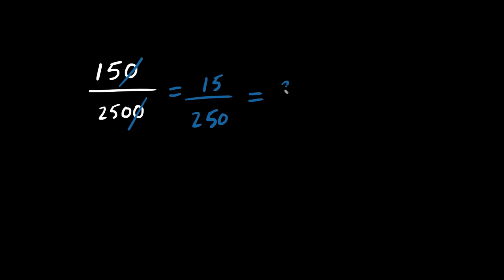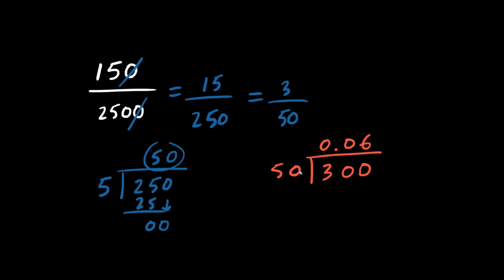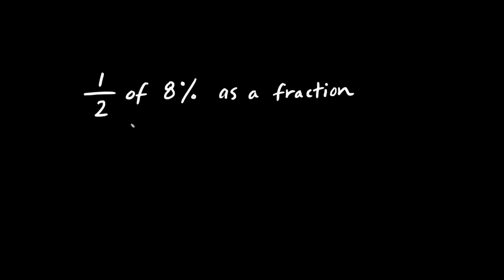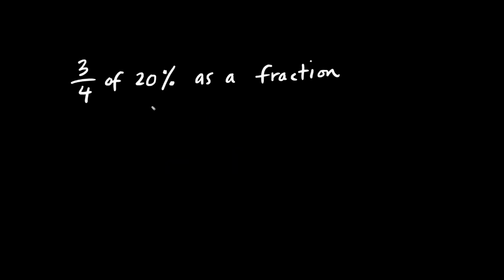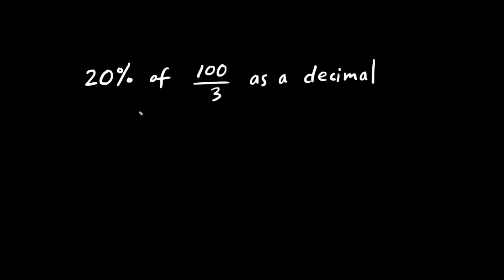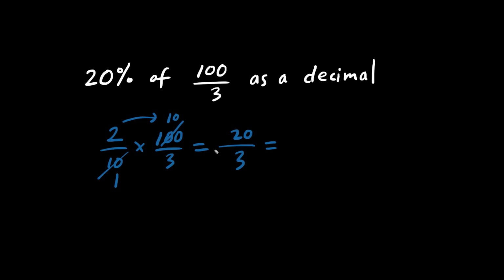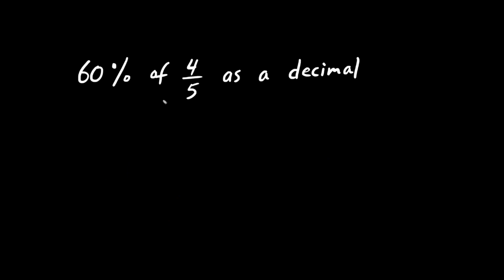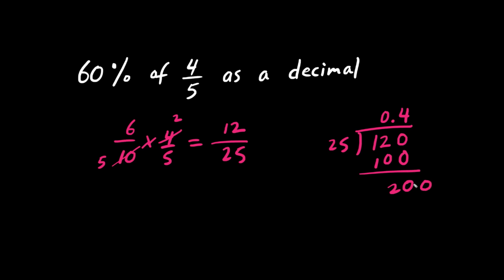BC Math 8 Percent Decimal Fractions 3